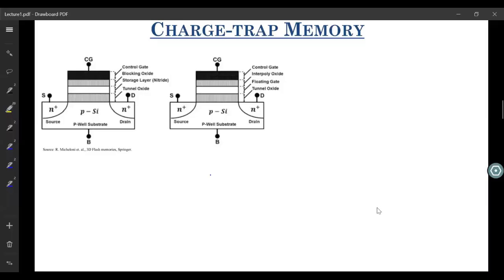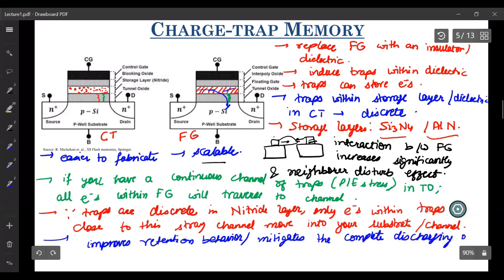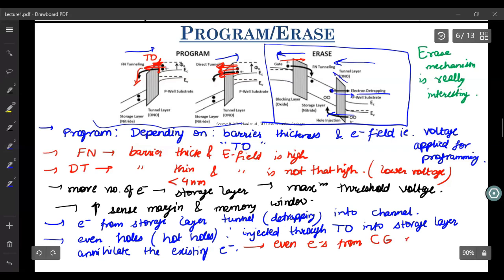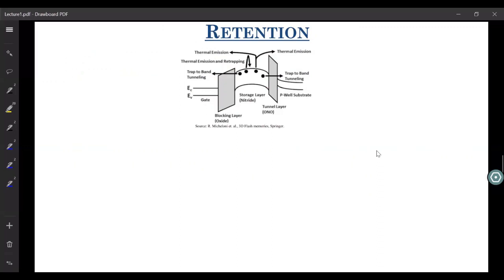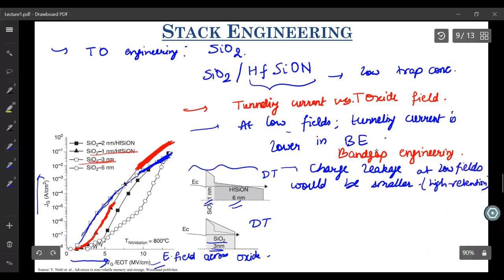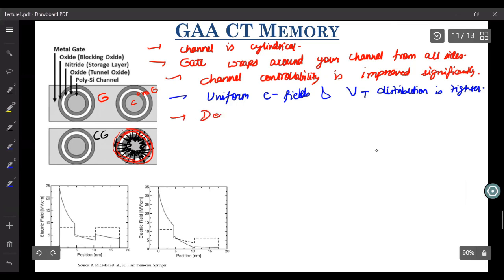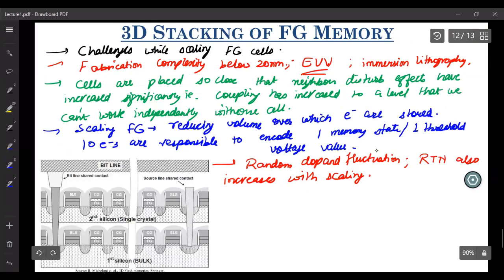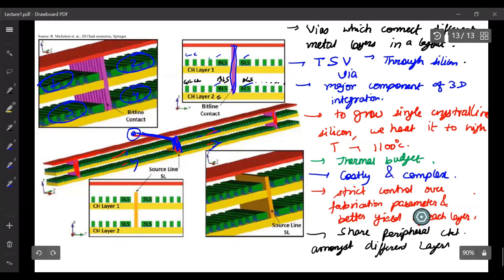Lecture 16 - Charge-Trap Flash memory